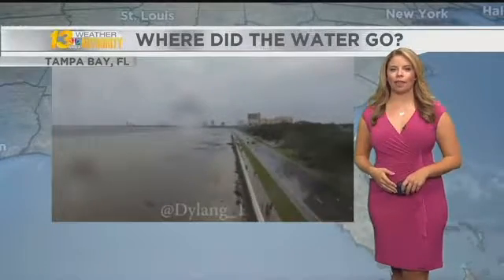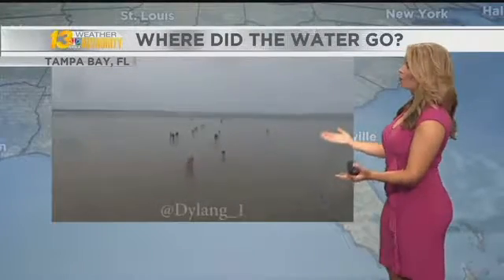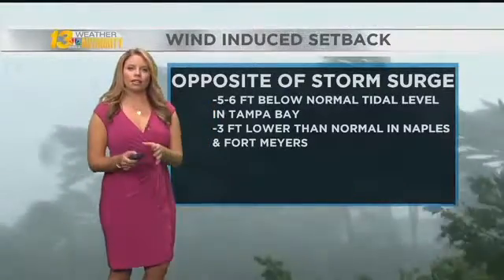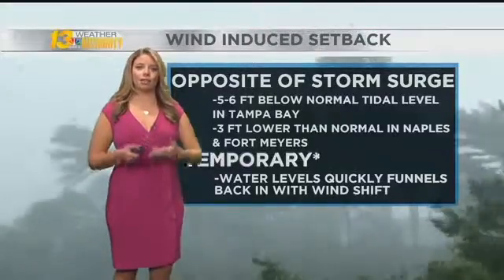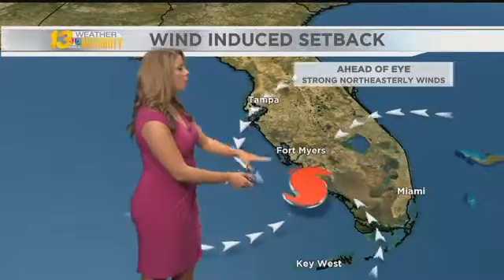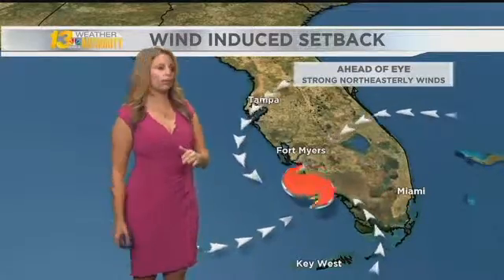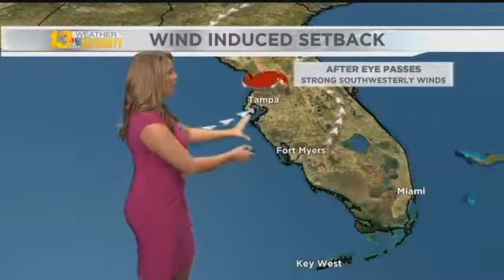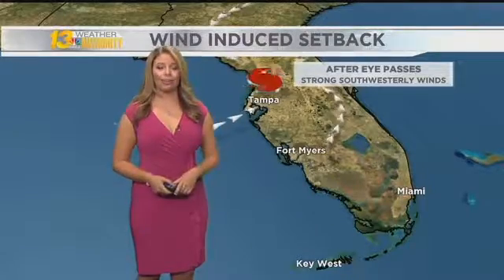Wind Induced Setback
Where did all the water go ahead of Hurricane Irma?